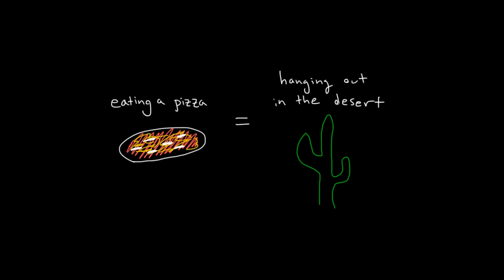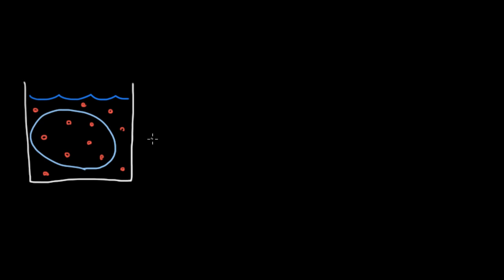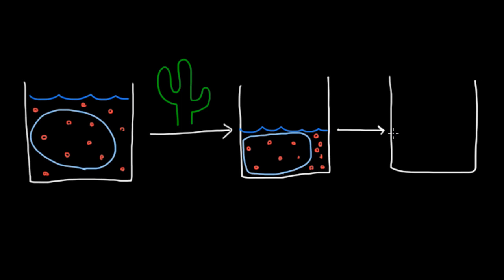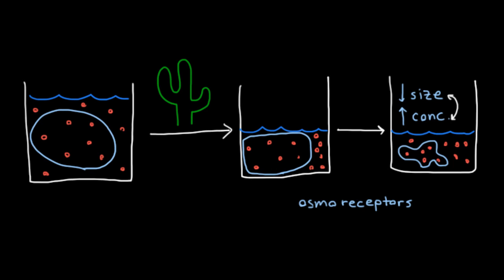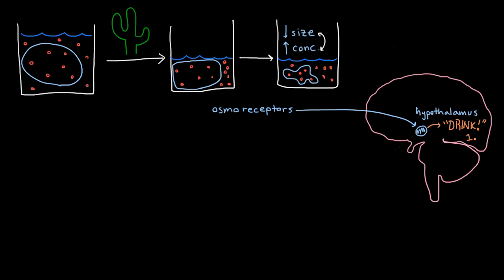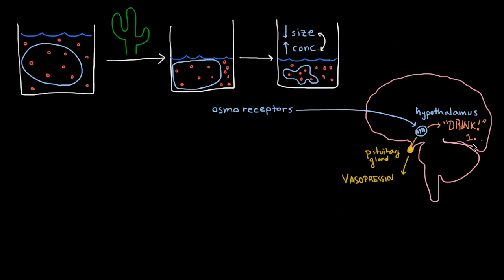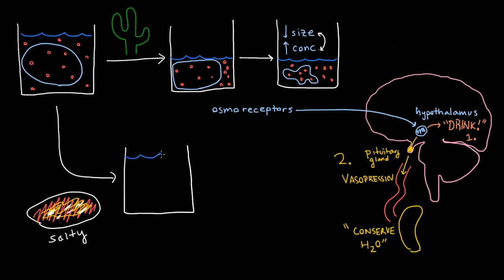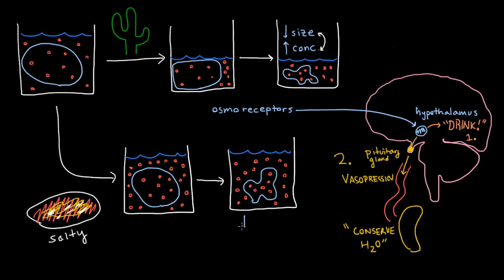Kidney - Getting Thirsty